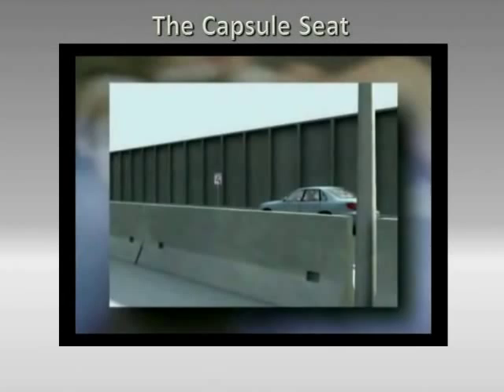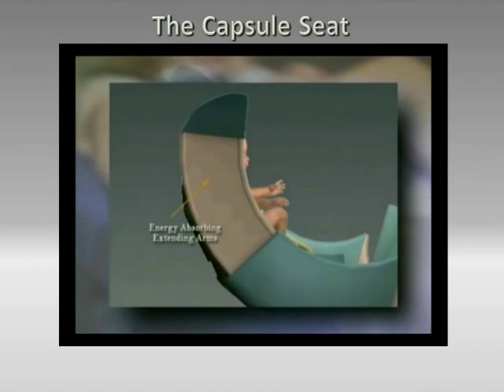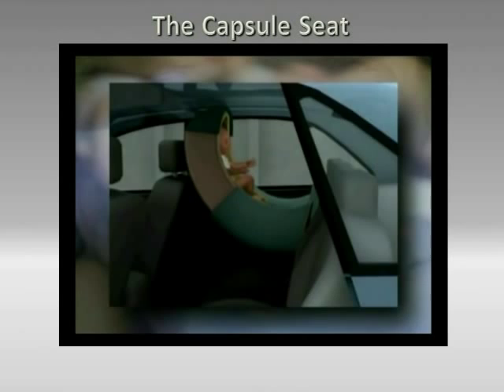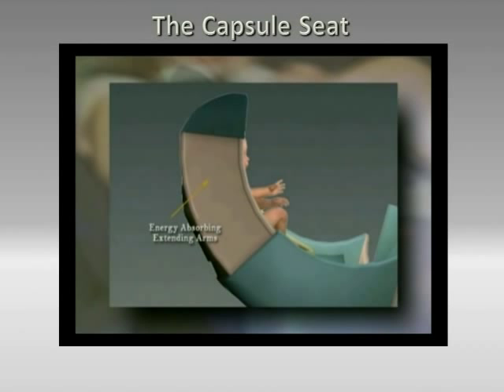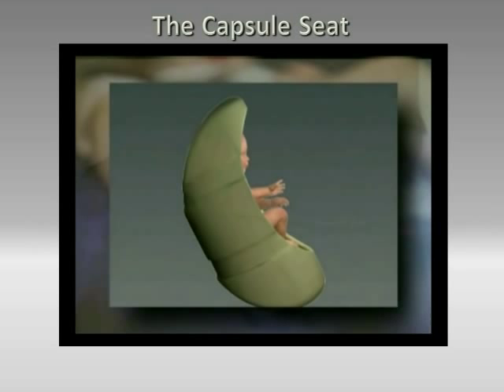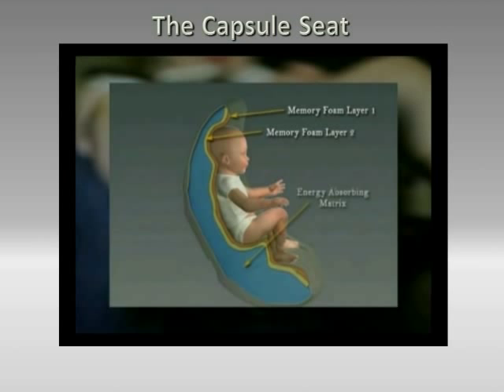The Capsule Seat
The Capsule Seat for children is the most innovative new safety product in the automotive industry in the last 30 years.
Traffic injuries are a leading cause of death and disability among children in developed countries.  Statistically in the USA, every day five children are killed in car accidents and 640 are injured.
The Capsule Seat is the world's first shock absorbing child car seat.  There has been an incredible amount of science, engineering, design, and expertise that has contributed to the safety of this new device.
Using Capsule Seat technology, through the combination of advanced materials, structural design and motion, crash forces on the child's head and neck are reduced dramatically.
When an accident happens, the Capsule Seat re-orients itself to put the passengers in the safest possible position absorbing energy of the crush.  Extensive two months duration sled tests proved superiority of the Capsule Seat above any other safety seats currently on the world market.  The Capsule Seat performs 2 to 3 times better than government requirements for dynamic crash test.